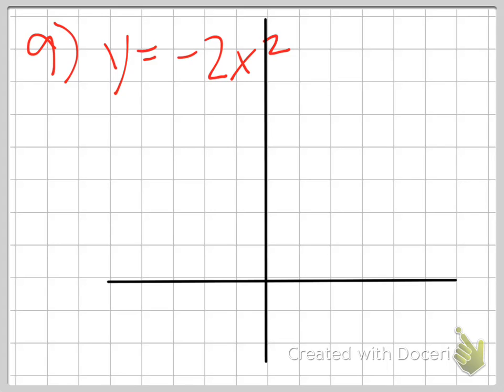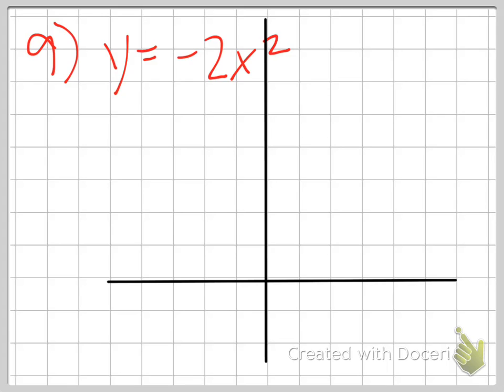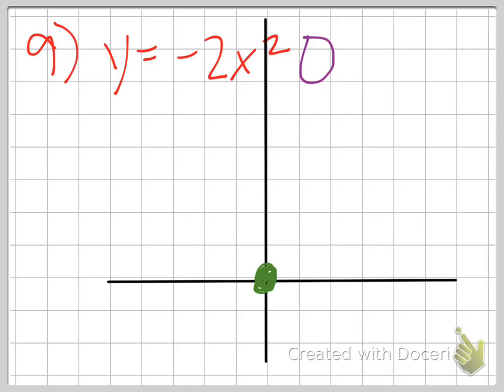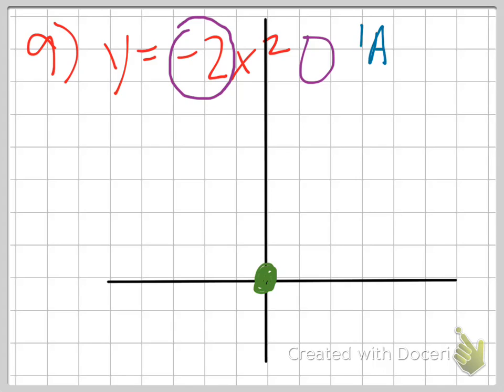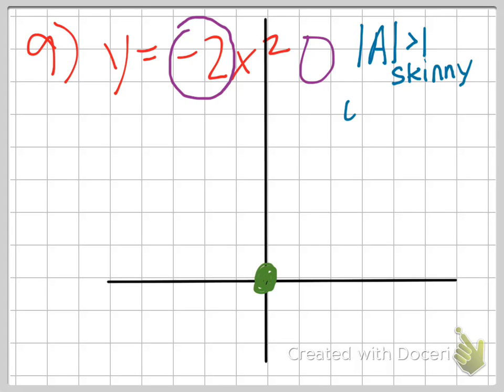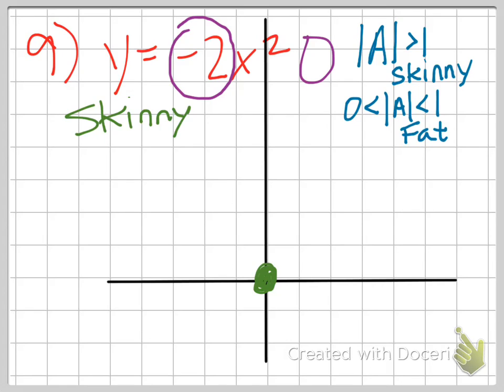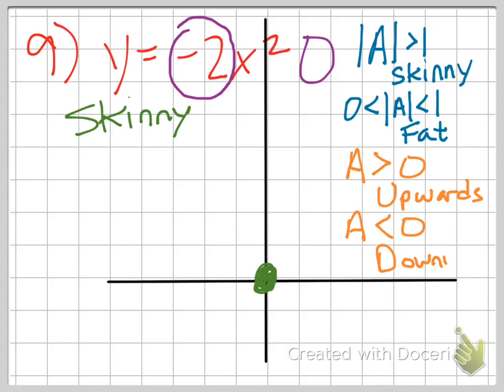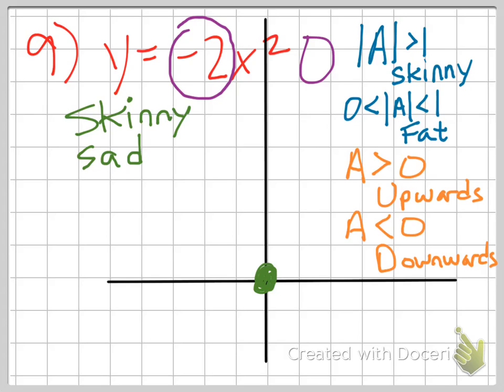Common Core Math: Characteristics of a Parabola